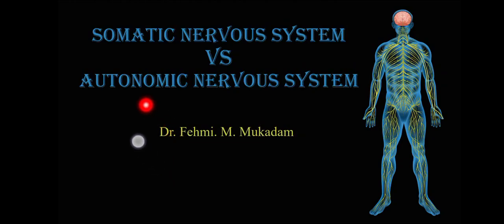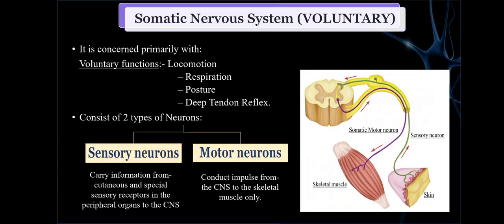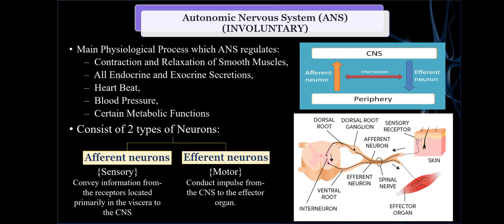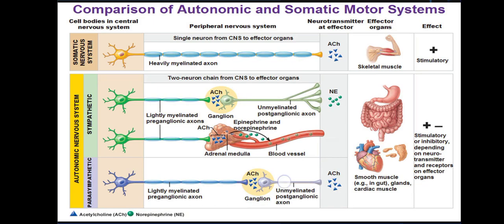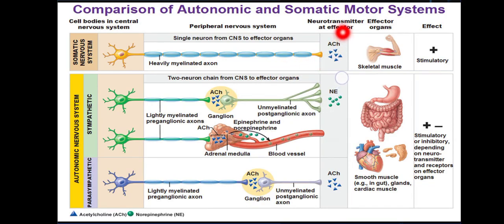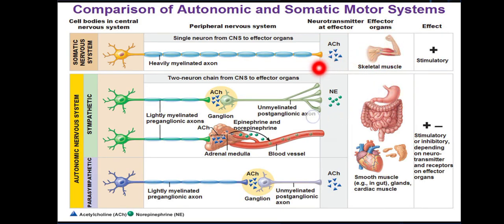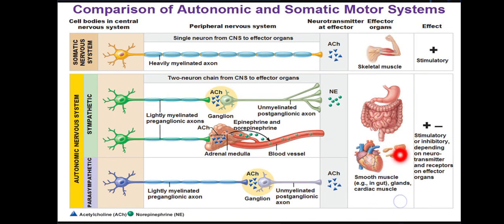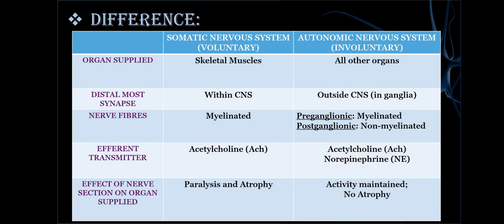Difference between Somatic and Autonomic Nervous System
Difference between the somatic and autonomic nervous systems.
The nervous system can be divided into two main parts: the central nervous system (CNS) and the peripheral nervous system (PNS).

CNS: which Includes the brain and spinal cord.

PNS which Includes all the nerves outside of the brain and spinal cord. It is further divided into the somatic nervous system and the autonomic nervous system.

The somatic nervous system controls voluntary movements and sensory input from the external environment. It is concerned with voluntary functions—those movements under our conscious control, such as locomotion, walking, talking, writing, and reaching for objects. This system involves the activation of motor neurons in the brain's motor cortex and is executed through the somatic nervous system. It consists of two types of neurons: Sensory neurons which Carry information from cutaneous and special sensory receptors in the peripheral organs to the CNS. And Motor neurons that Conduct impulses from the CNS to skeletal muscles.

The autonomic nervous system regulates involuntary functions and is essential for maintaining basic physiological functions and responding rapidly to stimuli. It is concerned with automatic or involuntary movements not under our conscious control, such as hartbeat, peristaltic movement, and reflex actions like blinking or withdrawing from a painful stimulus. These functions are regulated by reflex arcs in the spinal cord rather than by direct conscious input from the brain. The autonomic nervous system consists of two types of neurons: Afferent neurons that are Sensory neurons that carry information from receptors located primarily in the viscera to the CNS. Efferent neurons which are Motor neurons that conduct impulses from the CNS to effector organs.

Now let’s study the Difference between Somatic and autonomic Nervous System:

1- Ganglia: In the Somatic nervous system, ganglia are absent, and the distal synapse occurs within the CNS, typically at the level of the spinal cord or brainstem. In contrast, the autonomic Nervous System has ganglia, and the distal synapse occurs outside the CNS, typically located close to target organs in parasympathetic and away from the target organ in case of sympathetic Nervous System.

2- Nerve fiber myelination: In the Somatic Nervous system, nerve fibers are myelinated, providing fast conduction of nerve impulses to skeletal muscles. While In the Autonomic Nervous System , preganglionic fibers are myelinated, while postganglionic fibers are unmyelinated, which affects the speed of transmission.

3- Neurotransmitter: The primary neurotransmitter in the Somatic Nervous System is acetylcholine, which stimulates skeletal muscle contraction. And In the A N S, neurotransmitters vary depending on the division: in the parasympathetic division, both preganglionic and postganglionic fibers release Acetylcholine, while in the sympathetic division, preganglionic fibers release Acetylcholine, and postganglionic fibers release nor epinephrine.

4- Effector organ: The Somatic Nervous system primarily supplies skeletal muscles, while the A N S innervates smooth muscle, cardiac muscle, and glands, regulating involuntary functions such as hart rate, digestion, and glandular secretion.

5- Effect
The Somatic Nervous system generally has a stimulatory effect on skeletal muscles, leading to contraction. In contrast, the A N S has both stimulatory and inhibitory effects on effector organs, depending on the neurotransmitter released and the type of receptors present on the target cells.

Since the structures receiving the autonomic nerve supply possess an inherent physiological activity & nervous influences only augment or reduce the initial functional level. ( which not in the case of somatic structures- that depend solely on nervous signals for activation.) Thus interruption in the autonomic nerve supply do not fully eradicate vegetative functions, but any interruption in the somatic nerve supply complete paralysis and atrophy is observed. This inherent physiological activity acts as a natural safeguard, ensuring some level of function persists even without nervous input.

Thus, the somatic and autonomic nervous systems help in regulating different aspects of bodily functions and responses.